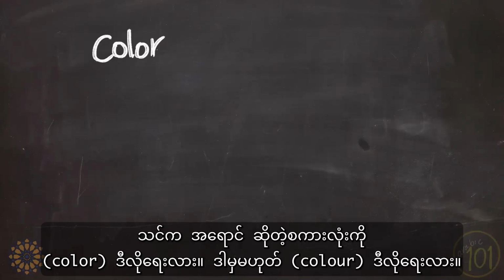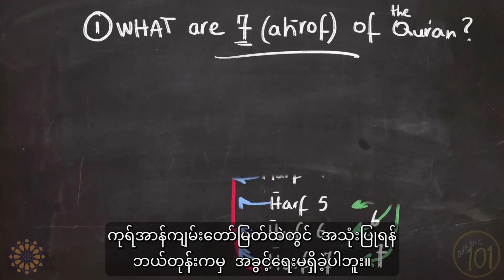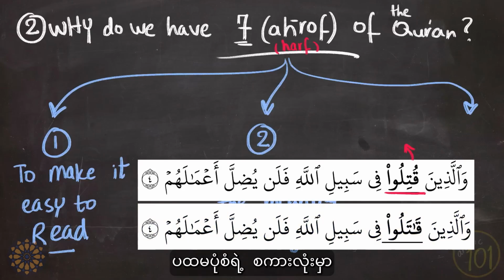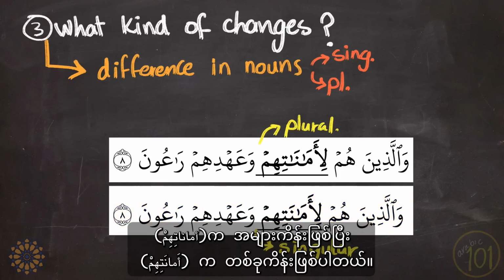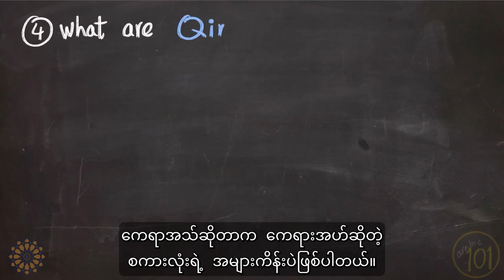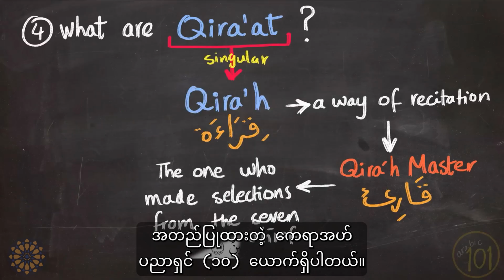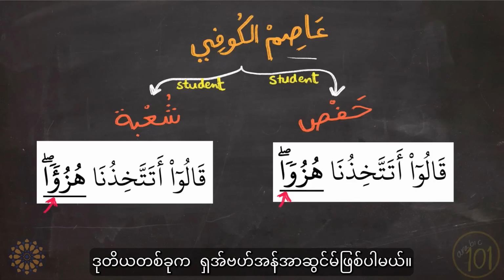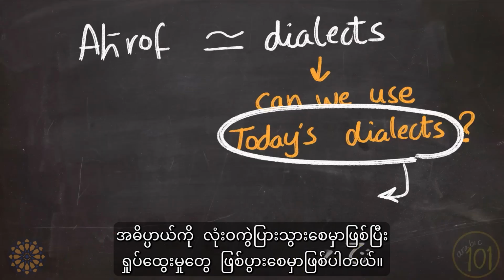ကုရ်အာန်ကျမ်းစာတော်မြတ်၏ ရွတ်ဖတ်ပုံကွဲပြားမှုများ | Arabic 101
ဒီဗီဒီယိုမှာ ကုရ်အာန်ကျမ်းတော်မြတ် ဖတ်ရွတ်သည့်ပညာရပ်တွင် အရေးကြီးတဲ့ Seven Ahruf (ရွတ်ဖတ်ပုံစံ ခုနစ်မျိုး) နှင့် Ten Qira'aat (ကေရာအဟ် ဆယ်မျိုး) တို့၏ အဓိပ္ပာယ်ကို ရှင်းလင်းတင်ပြထားပါတယ်။ ကုရ်အာန်ကျမ်းတော်မြတ်တွင် အဘယ်ကြောင့် ရွတ်ဖတ်ပုံ လေယူလေသိမ်းများ ကွဲပြားနေရတာလဲ။ ထိုသို့ကွဲပြားရခြင်းက ကုရ်အာန်ကျမ်းတော်မြတ်၏ အဓိပ္ပာယ်အပေါ် မည်သို့သက်ရောက်မှုရှိလဲ။ ၎င်းတို့သည် တမန်တော်မြတ်ထံမှ မည်သို့ဆင်းသက်လာခဲ့တာလဲဆိုတဲ့ အချက်များကို ဥပမာများဖြင့် အသေးစိတ် တင်ပြထားပါတယ်။

🖋 Translated by: Ruwaida